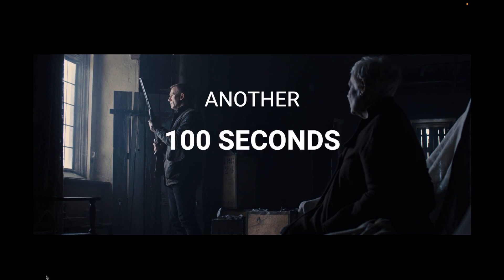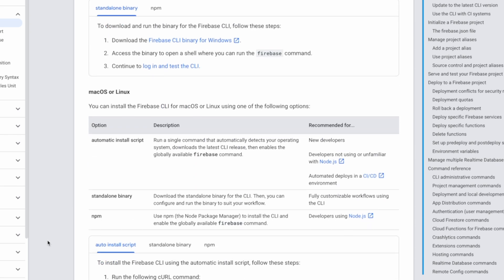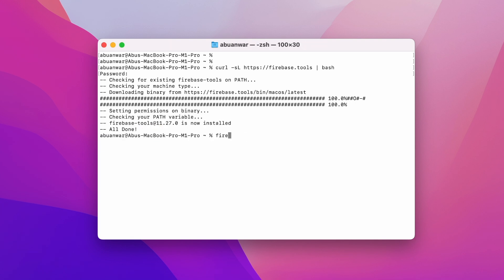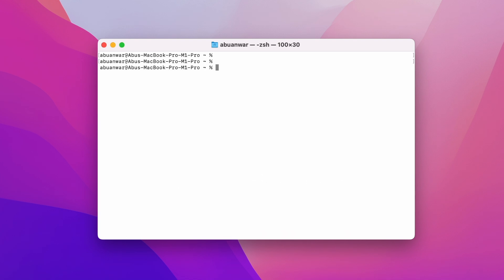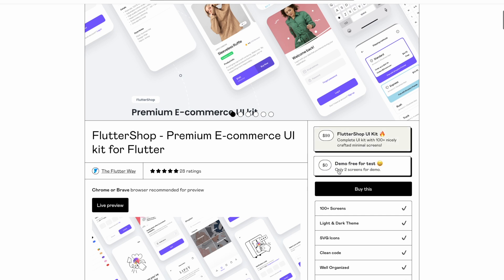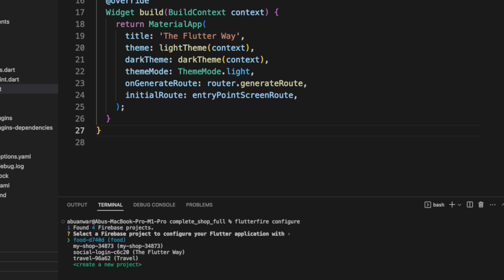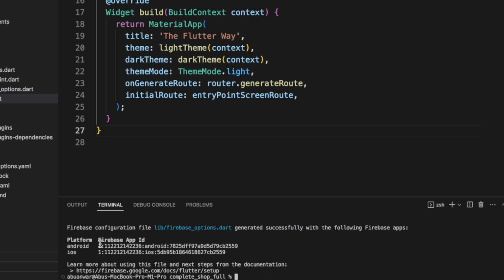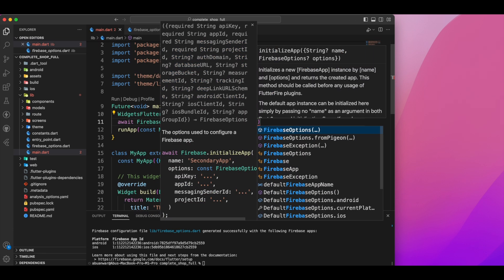Add Firebase into Your Flutter App - Within 100 Seconds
Hey there, Are you ready for another 100 seconds challenge? 💥 I'm about to show you how to add Firebase to your project in under 100 seconds! 😱 Sounds too good to be true, right? Well, stick with me for the next 100 seconds, and I'll prove it to you! ⏲️

► Timestamps
0:00 Intro
0:14 Firebase CLI
1:26 FlutterShop UI Kit 🛍️
1:34 Add Firebase to your Project 🔥